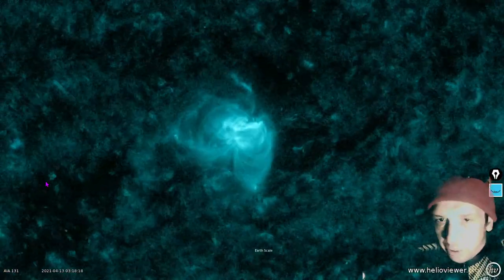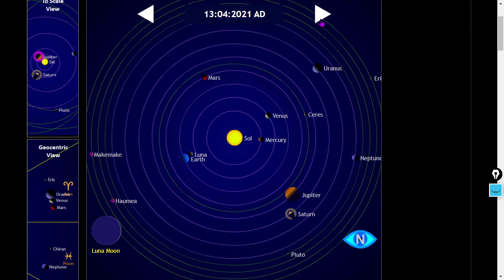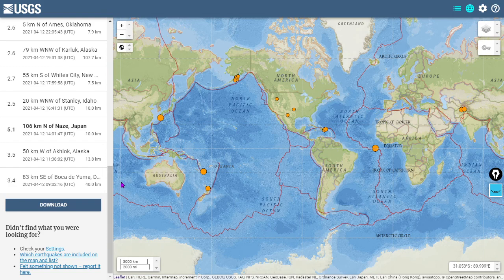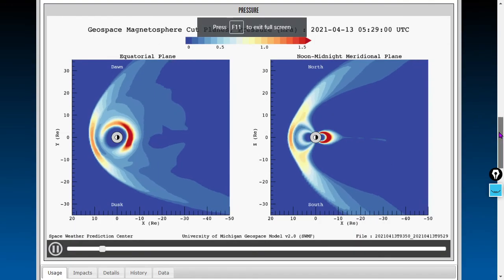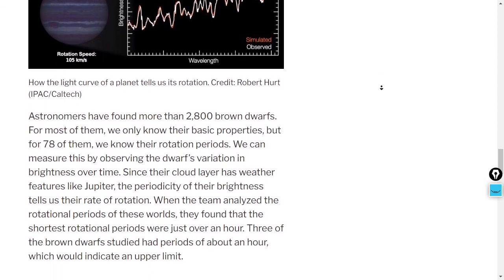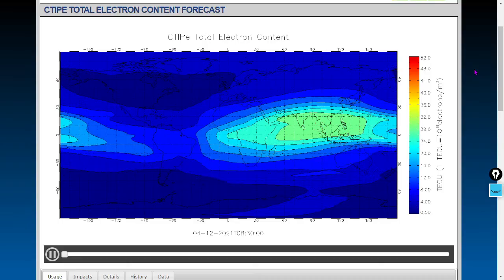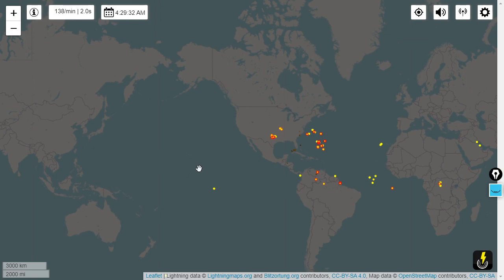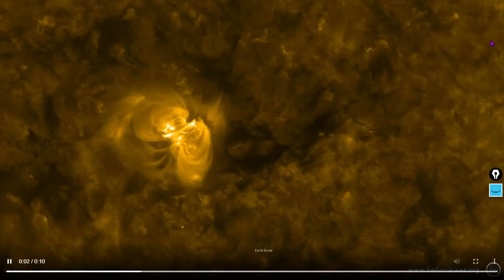Daily Space Weather: Brown Dwarves, 'Black Holes'- Gaining or Losing Mass? The Sun!